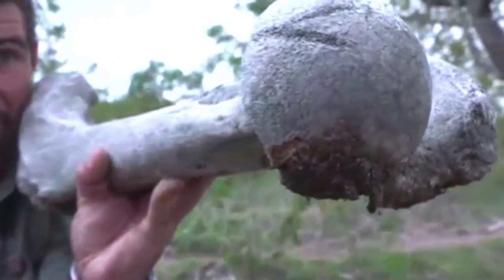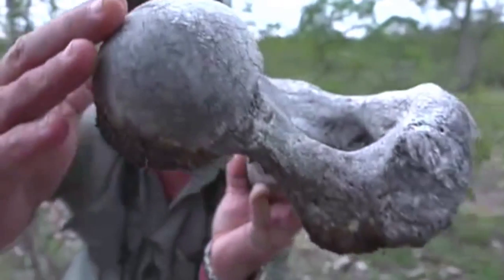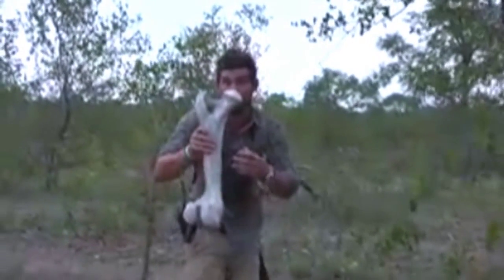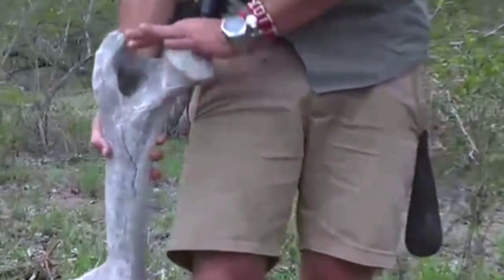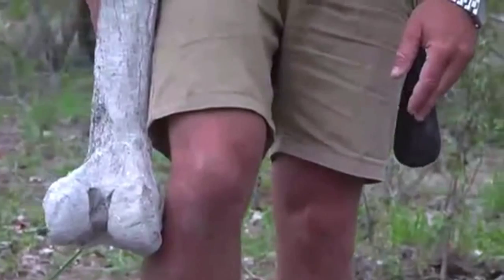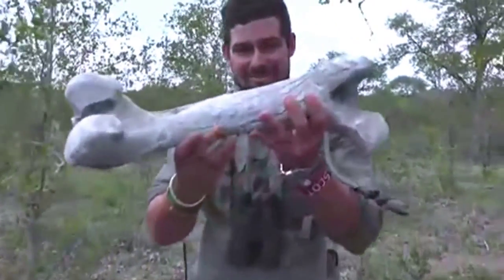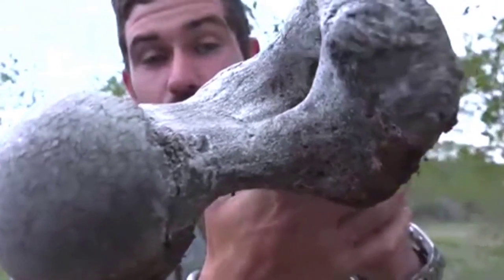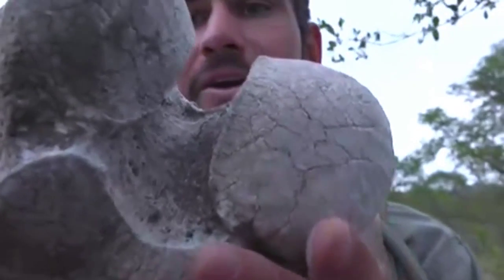Finding a Rhino's Femur November 27, 2015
Presenter Scott Dyson & cameraman Jeandre' Gerding share info about a rhino femur on the PM Live Safari Bush Walk at  Djuma  Game Reserve, South Africa. Edited down from a longer sighting. Seen on WildEarth.tv.  November 27,  2015